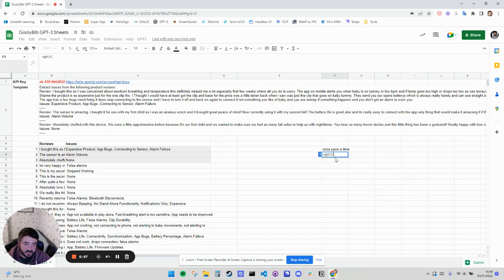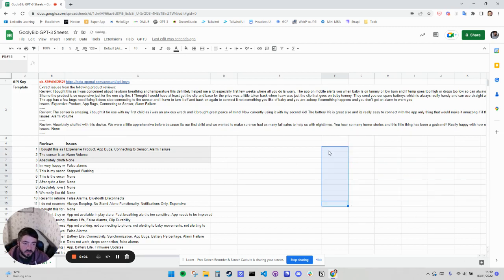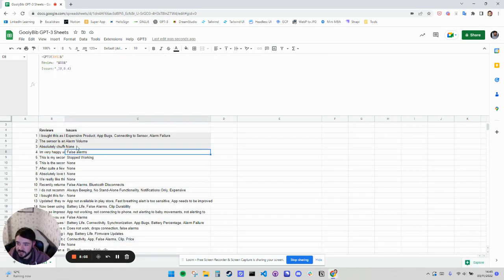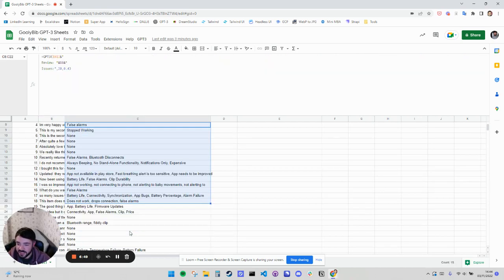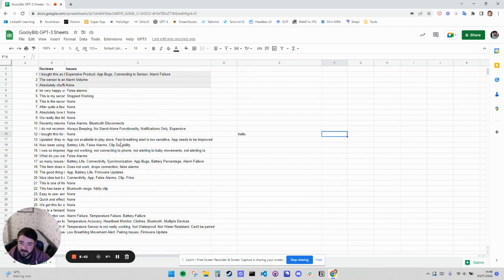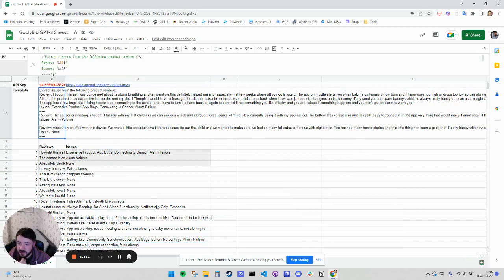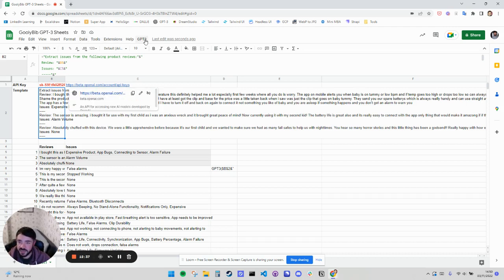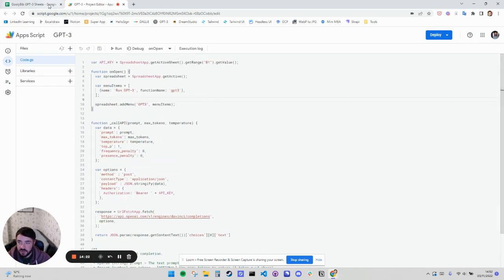What do our customers think? – Summarize Product Reviews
It’s amazing how long it has been since most marketers last read a customer review. They’re missing out on a goldmine of insight for figuring out why customers don’t recommend your product to their friends.

Thankfully now you don’t even have to read all your customer reviews: you can make an AI read them for you! Using GPT-3 in GSheets you can automatically extract any issues from your customer reviews and quickly spot patterns in the data.